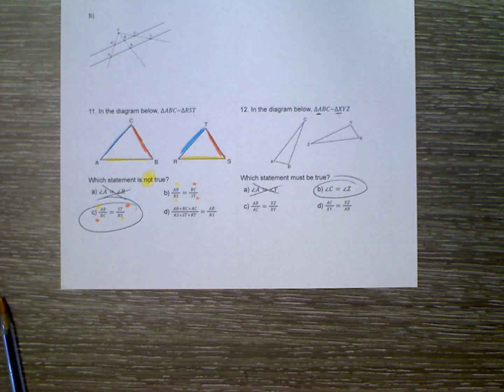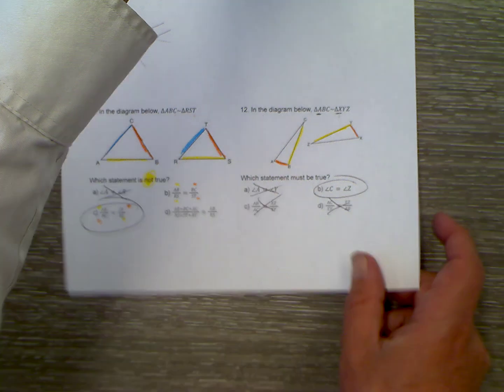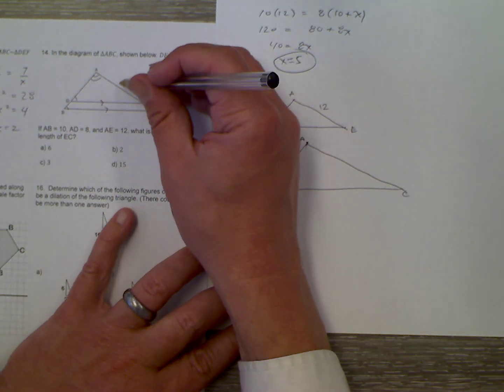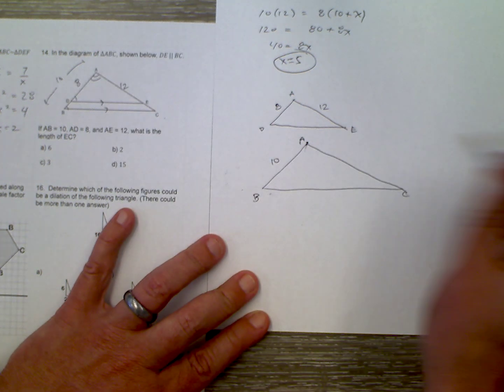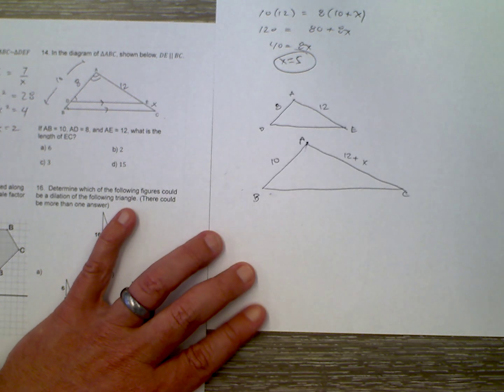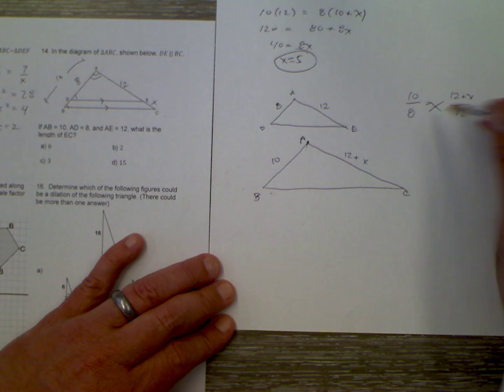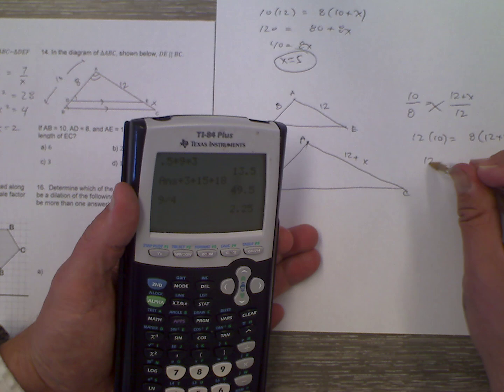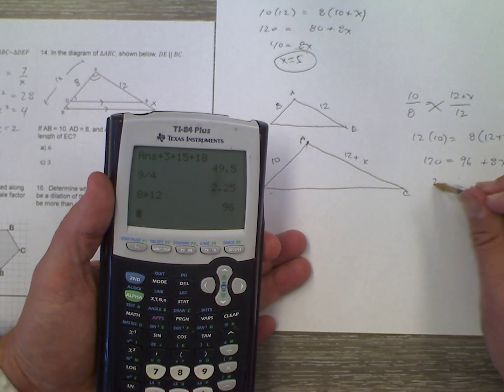Practice Final KEY #1 - 16